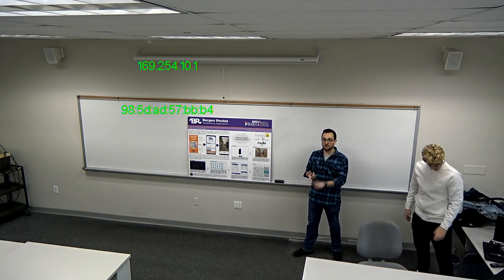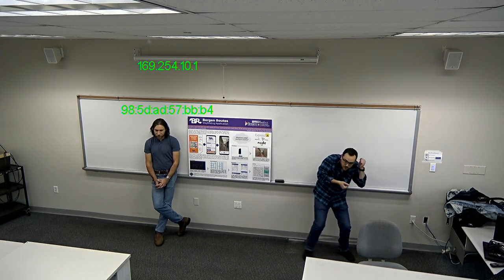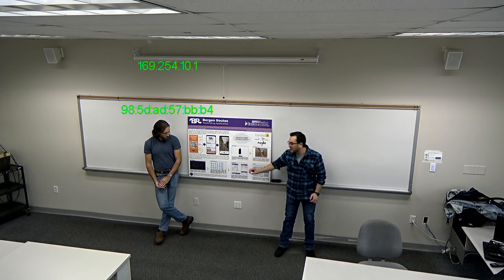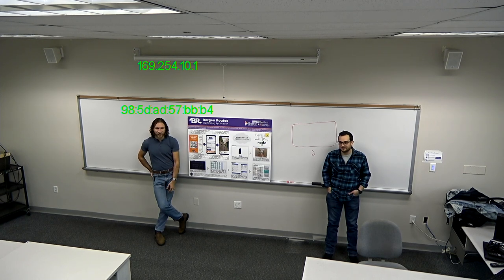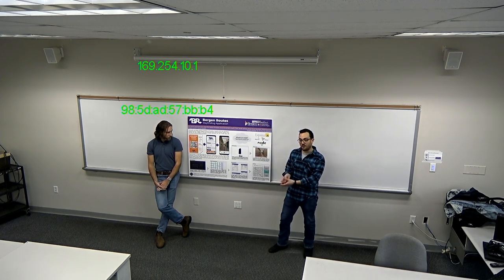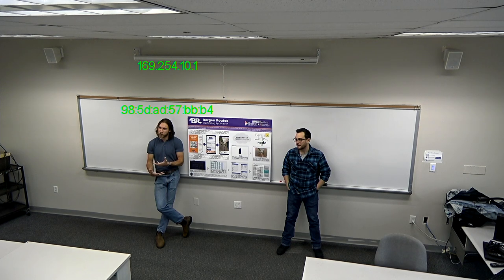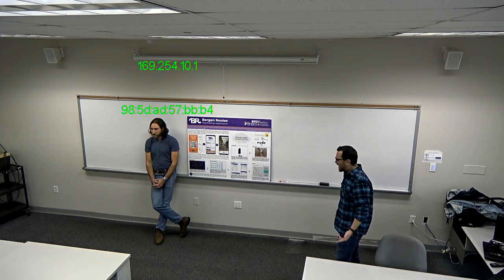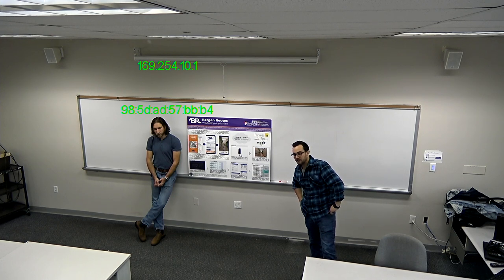Bergen Routes Workshop